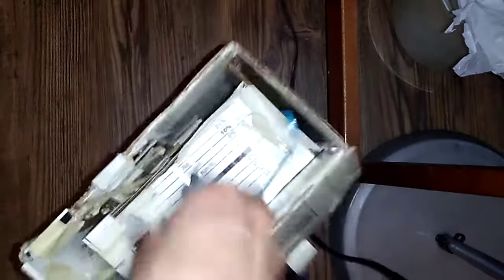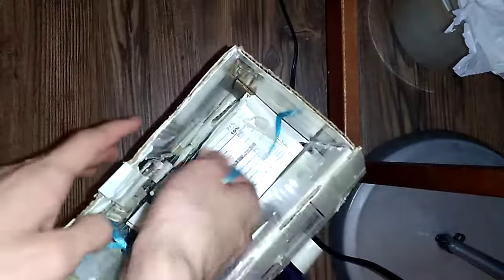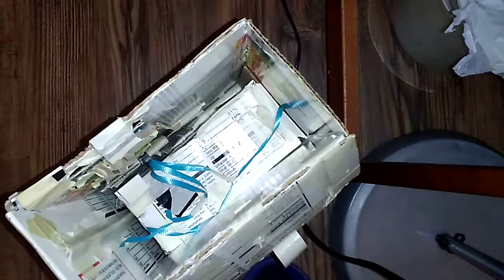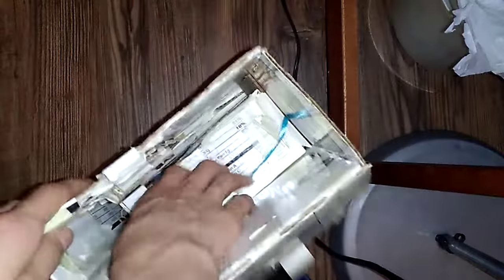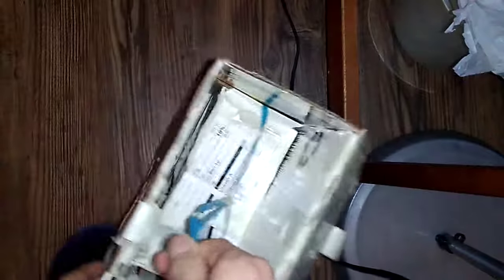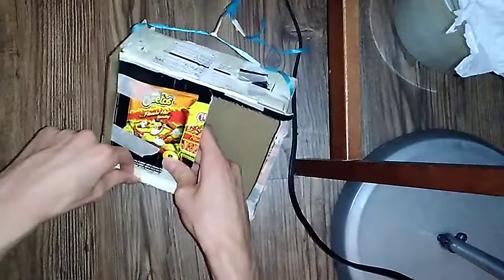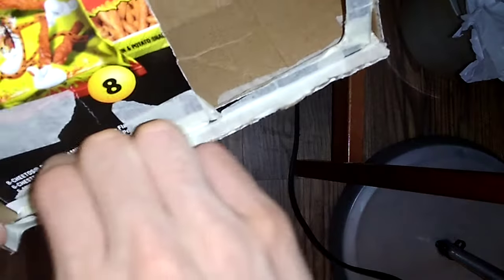1331: Dover elevator modification part 5: Cab tape replacement.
Some parts of this cab are not original.

Filmed: Wednesday October 21, 2020